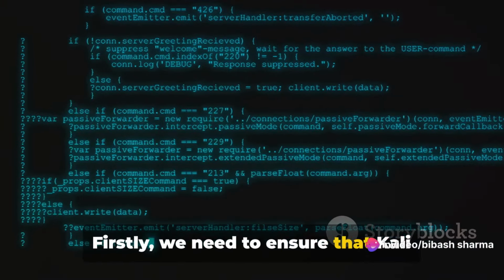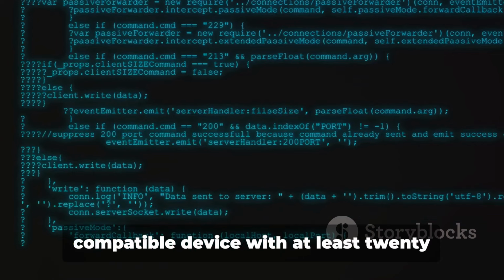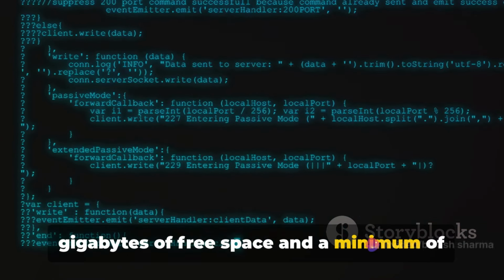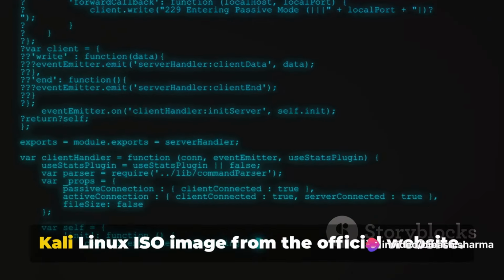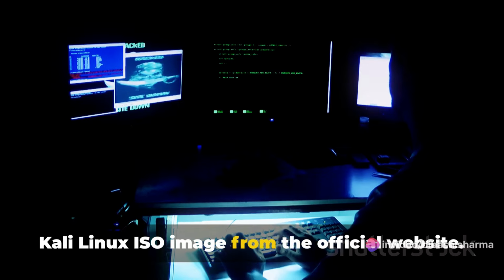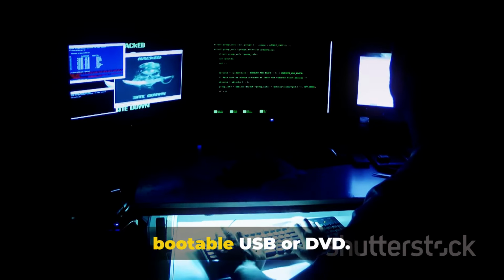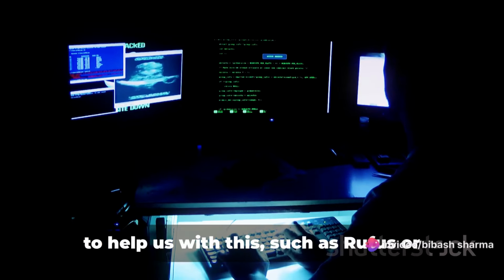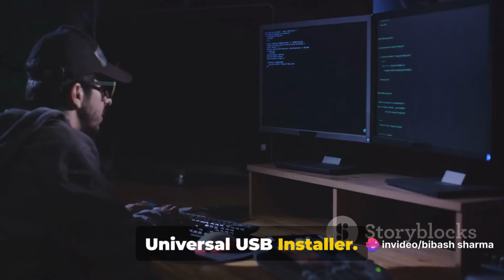Ethical Hacking Guide Part-2 | How to hack any Wi-Fi using wifite tool in Kali Linux | BP CODING